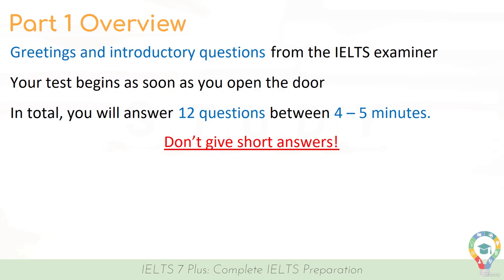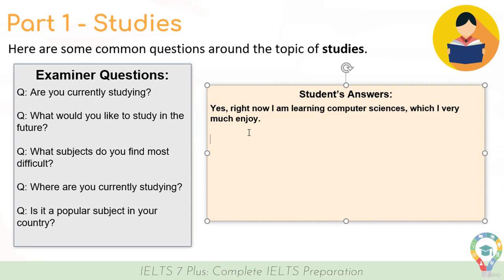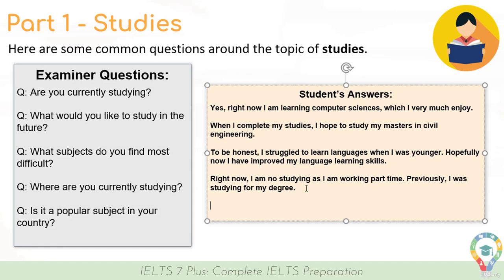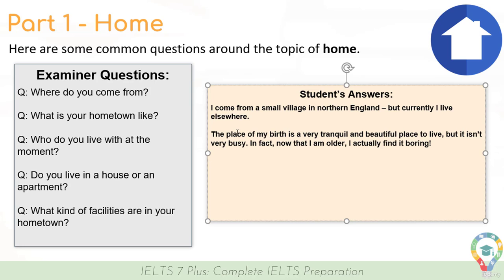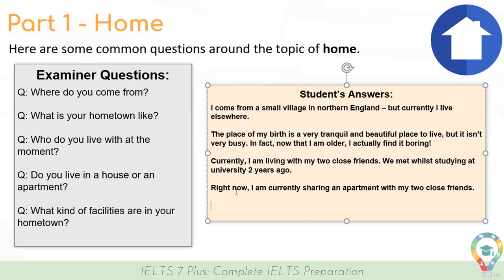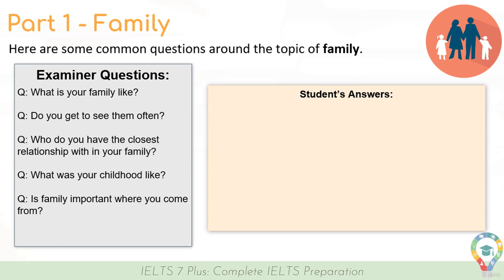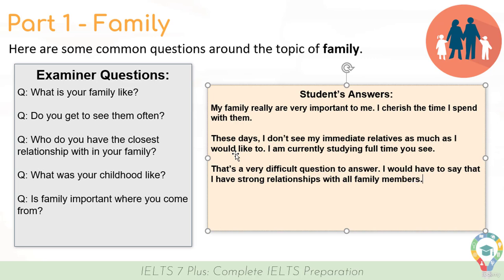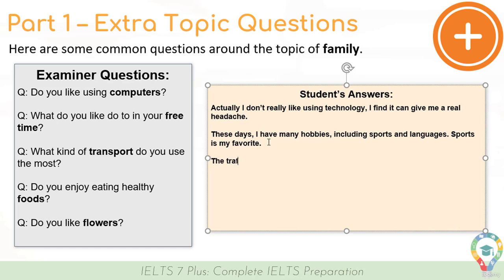026 IELTS Speaking Part 1 Common Questions with Answers